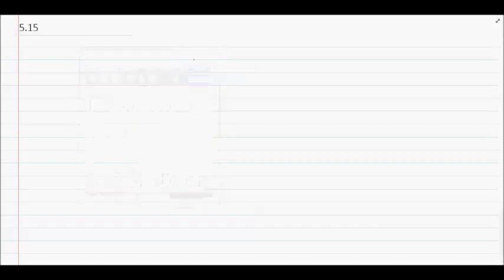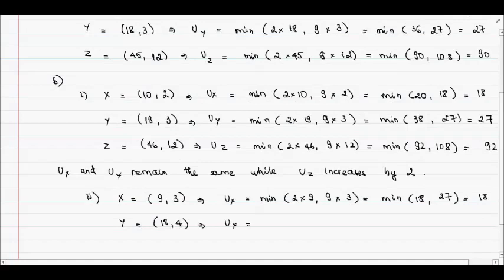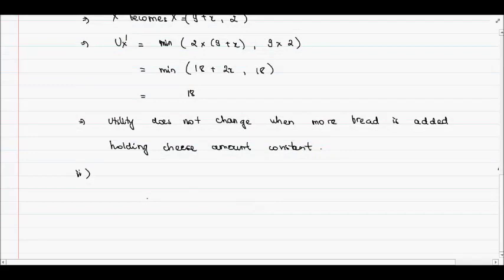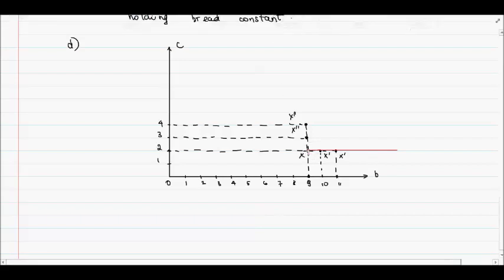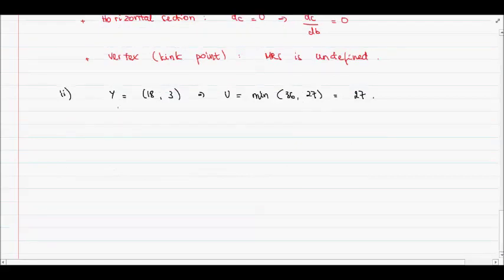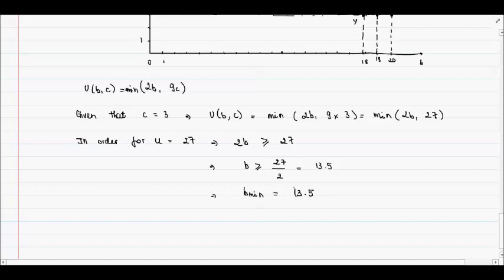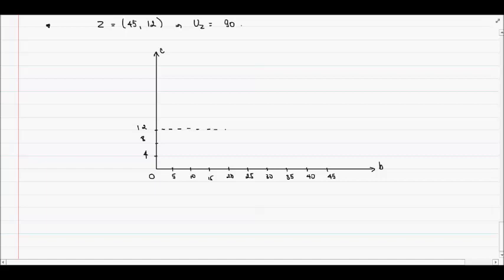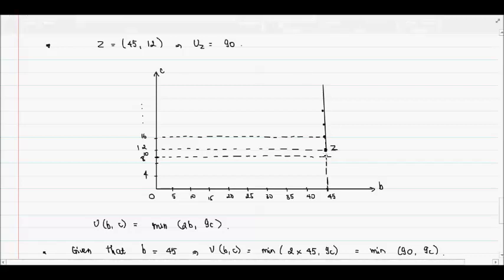5.15 (ECON5040-S2/2019)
(ECON5040-S2/2019)